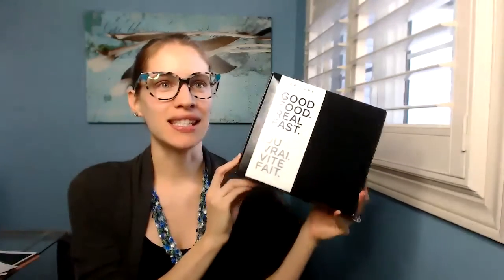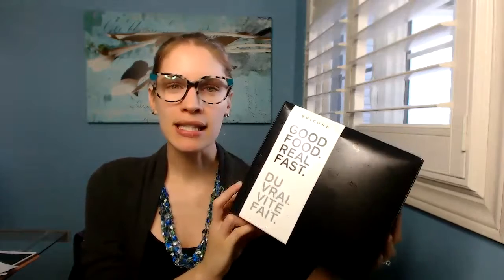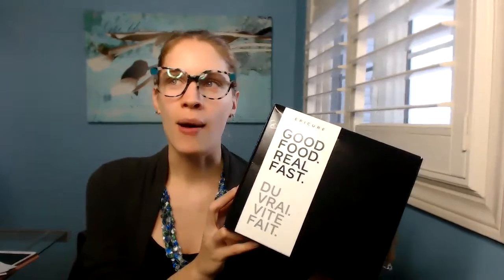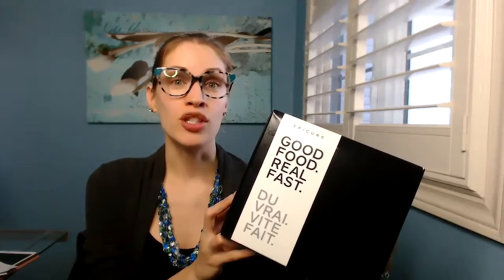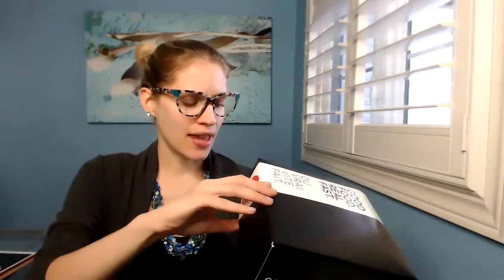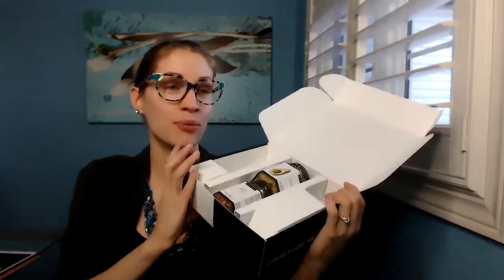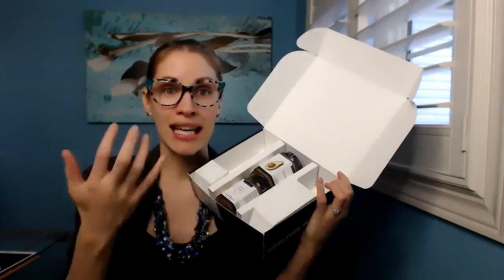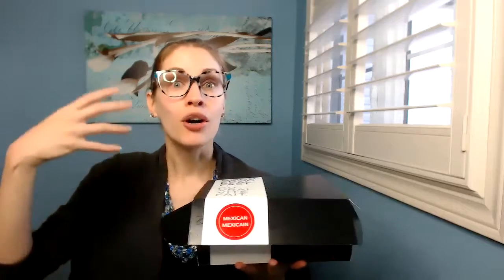Student Cooking Classes Online! Let's Have Fun!